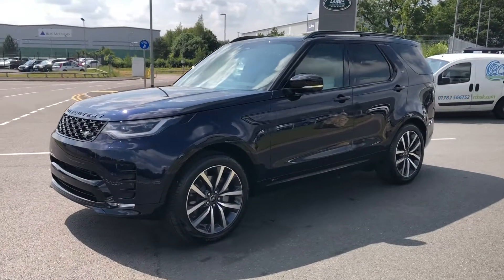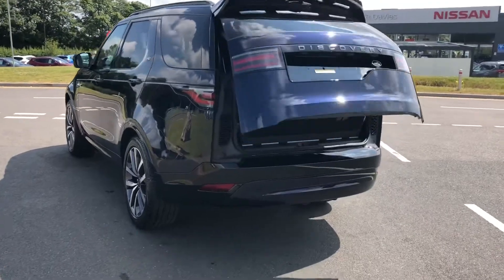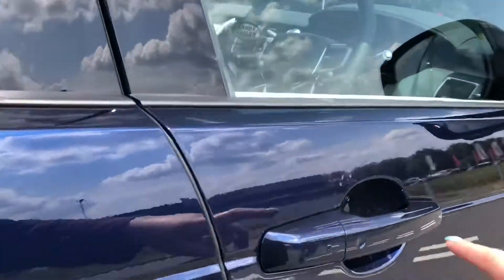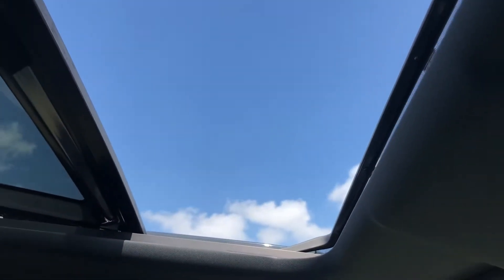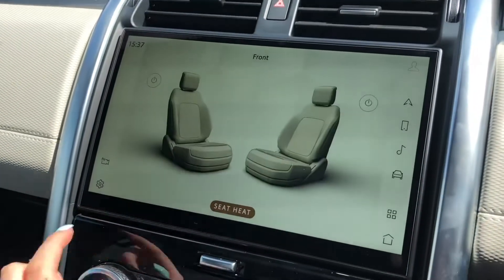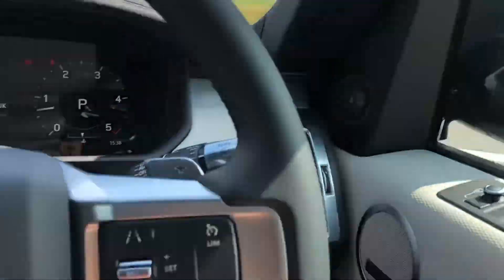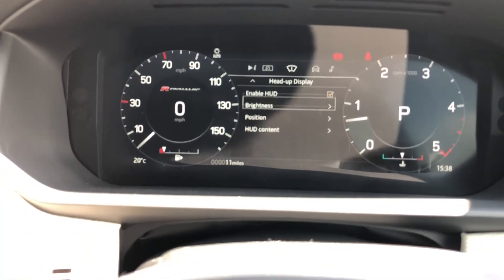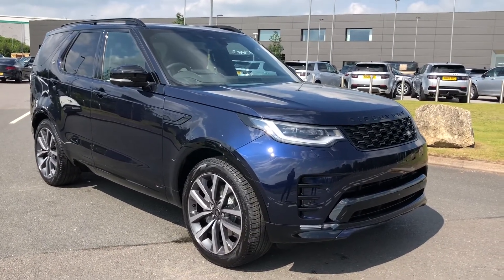Used Discovery R-Dynamic SE at Stafford Land Rover – Used cars for sale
Just into our stock, this Discovery in Portofino Blue, is now available for sale from Stafford Land Rover.

Chassis: 2458928
Fuel: Diesel
Transmission: Automatic
Engine Size: 3.0
Mileage: -

Features include:
- Panoramic roofs
- Wireless charging
- Head-up display